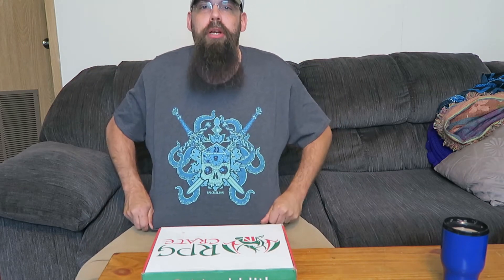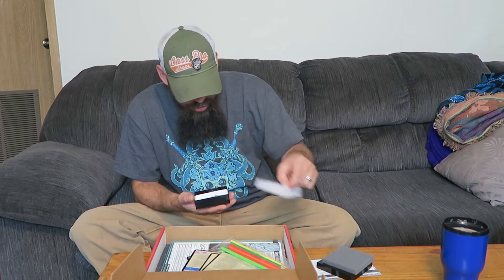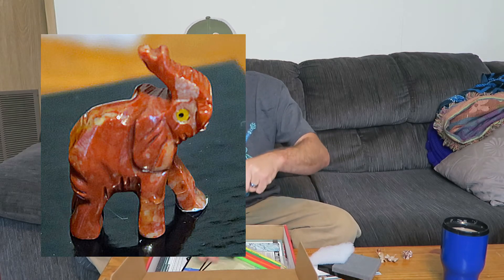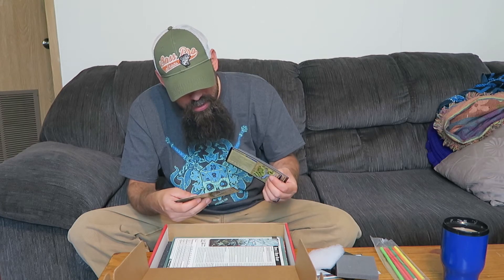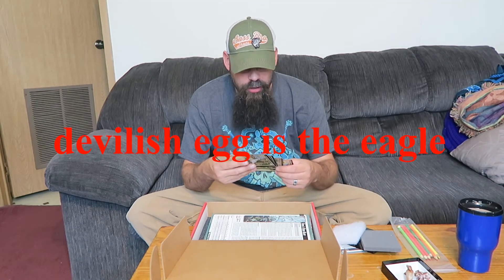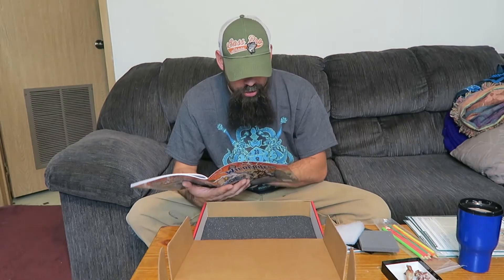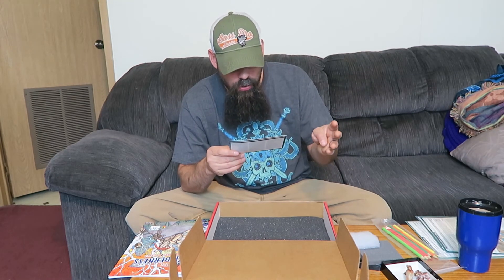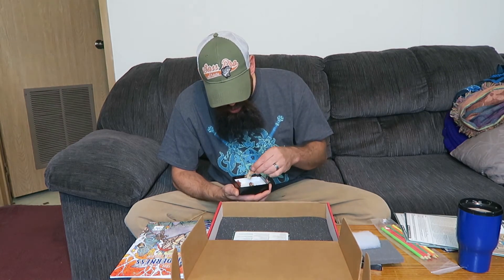RPGCrate Wondrous Power June 2018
This video is for the RPGCrate Wondrous Power June 2018. In this video, I open my monthly RPGCrate and show you what is inside.
There is a new item in this box from a new vendor. Watch the video to see my reaction to this box opening.

These are videos on how to make role Playing game terrain for RPG Games. This is a very Strong growing Community of people that make terrain for RPG to help players bring out their imagination as they role play in a fantasy world.